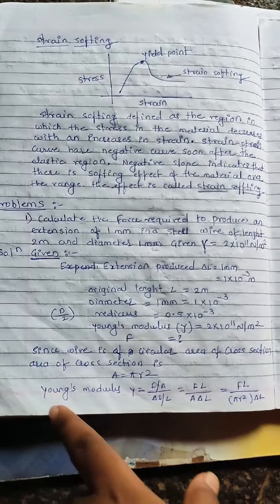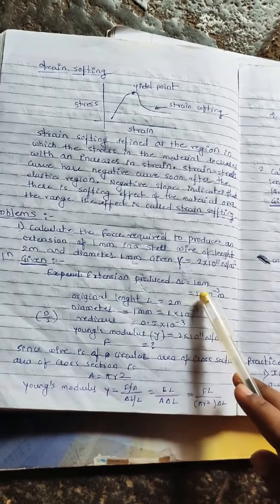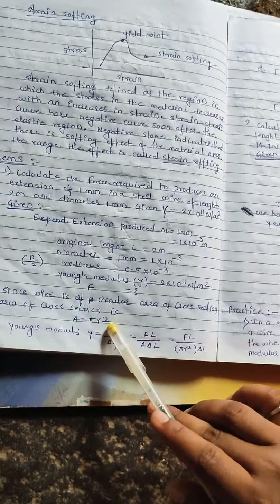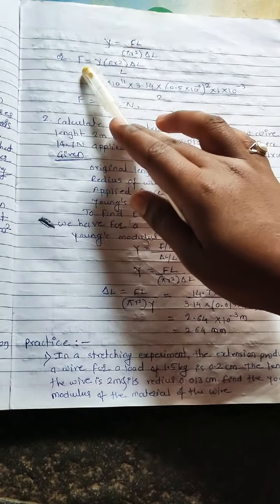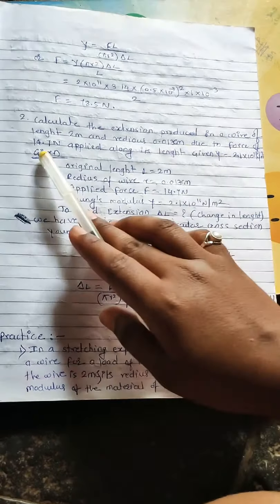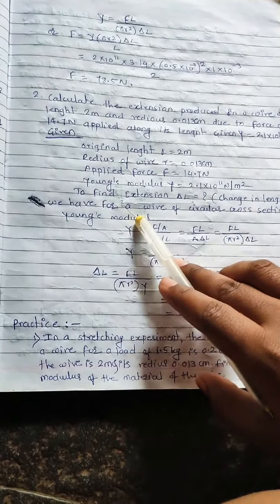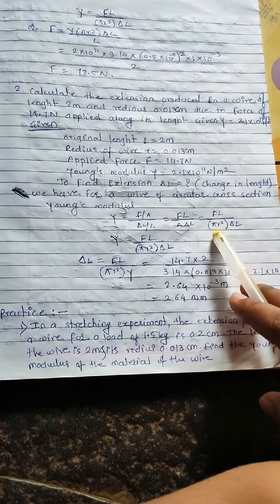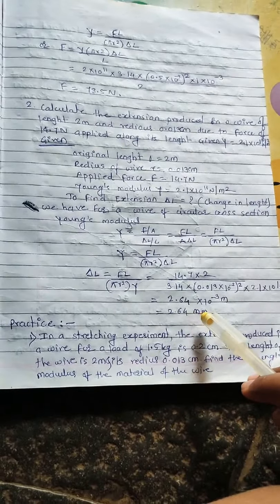Module 2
Problem solving